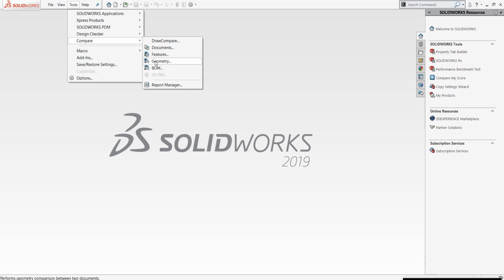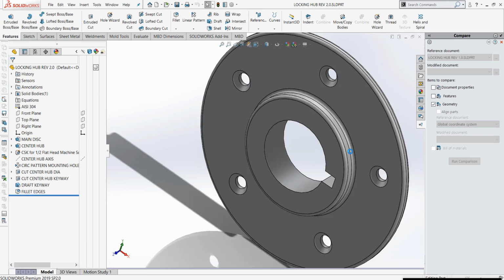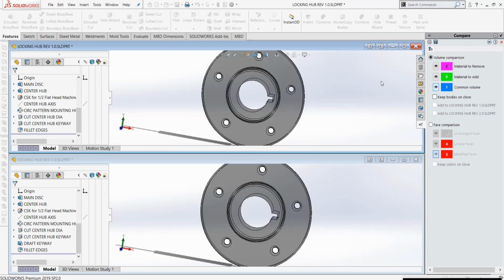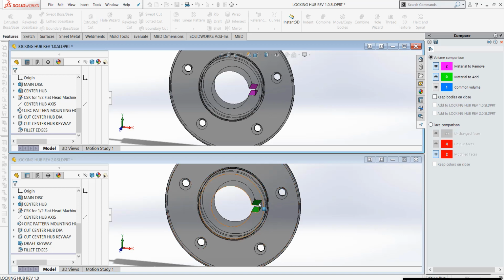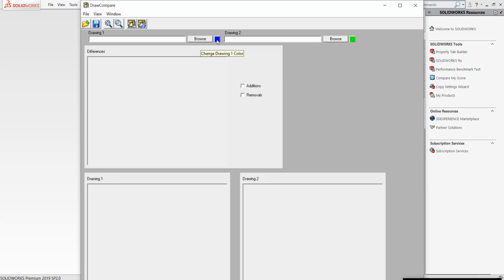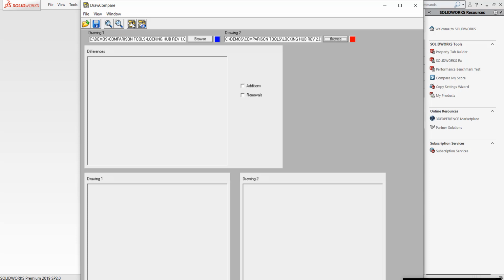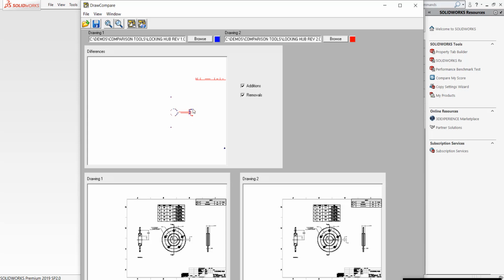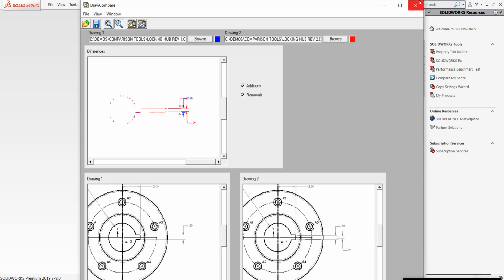SOLIDWORKS Utilities – Compare Tool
In this video, we look at the Compare tool inside of SOLIDWORKS and how we can quickly analyze revisions between model geometries like volume, faces, and any changes to the drawings. Compare Geometry: When we compare geometry of the two models, we want to make sure we use the Align feature in the settings. This setting will orient the models to the same origin for comparison even if the parts are not in the same orientation.
** Note: When you compare surface models, it only does a surface comparison between the two it does not compare volumes.
Compare Drawings: Compares two drawing the same part for example a Rev-A versus a Reb-B drawing. Think of it like doing an overlay and any changes in the two the compare two will indicate the changes in the colors that you define in the initial settings.
Compare Documents: This allows you to compare documents like pdf’s of the drawings in case you got pdf files for the blueprints not drawing files. Quick Tip presented by David Cersley of GoEngineer.